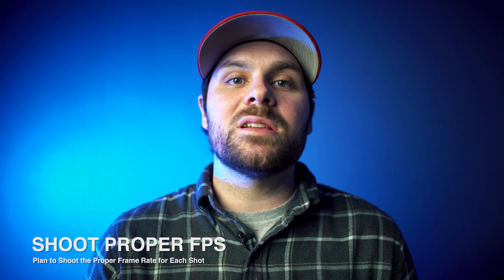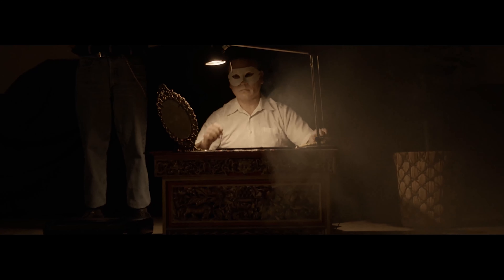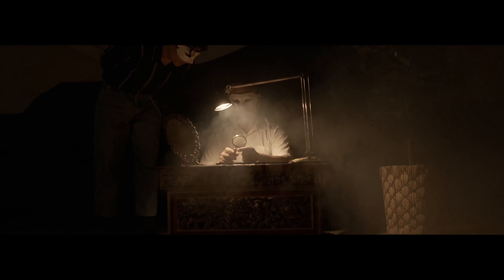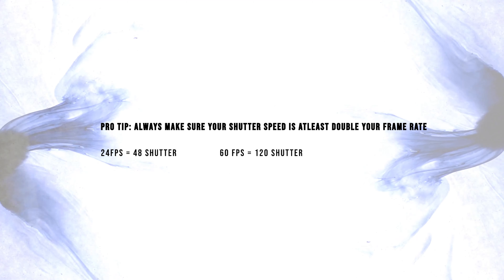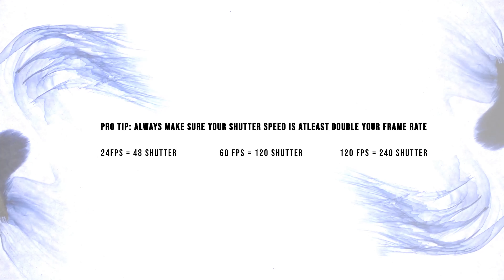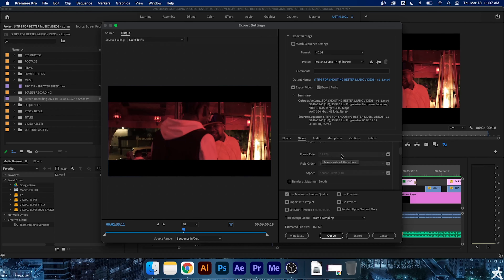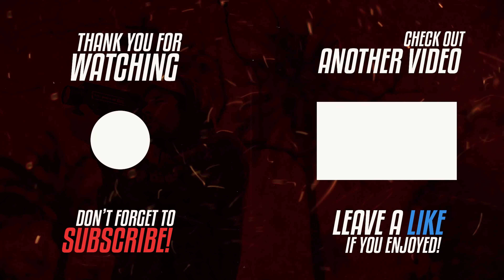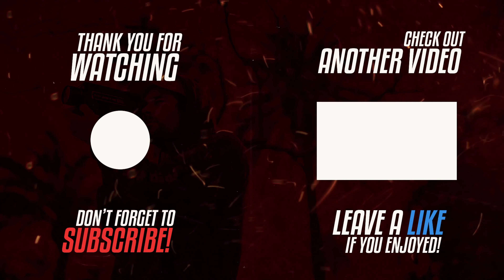5 Tips for Creating Engaging Music Videos Like a Pro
5 Tips for Creating Engaging Music Videos Like a Pro

1 - Pre Production - This might be most important, because it will definitely make or break your video. Storyboard, Shot List, Brainstorm Concepts, Research and Find your aesthetic. Location, Location., Location - the same video treatment in two different locations - one good, and one bad - can end up being night and day in terms of quality.

2 - Shoot Hand-Held & on Gimbal - Use Camera Movements that match the feeling of the music - Faster paced song use more handheld / slower song, use more gimbal shots

3 - Lighting - Lighting in any sort of video is one of the most important elements, and the same is true for music videos. Learn to plan and experiment with coloured lighting. I’d suggest getting coloured gels, or RGB lights. Find out which colours complement each other, and what emotions are attributed to different colours. However, don’t feel obligated to always shoot with vibrant colours. Sometimes, you may want to go for a natural look, and that’s okay, just make sure you’re doing it for the right reason and lighting accordingly.

4 - Don’t Do Everything Yourself - Something I’m very guilty of is wanting to have control over every step of the process from planning, shooting, editing, to colour correction. My advice is, if you have the budget, find people who specialize in each field, and that you trust, and then do just that, trust them. If you know someone who’s a great editor, let them spearhead the editing portion, and give feedback when needed.

5 - Shoot and Export Proper Frame Rate- For the most part if you’re shooting performances stick to 24FPS, and any b-roll shoot at a higher frame rate like 60, or 120 in order to slow down the footage, unless you specifically want your b-roll to be in real-time speed. Do not shoot the entire video at 60FPS because “you may want to slow down the footage in post”. Doing this will force you to shoot at a shutter speed of at least 120, then if you want to use the 60fps at normal speed, you will have an unnatural looking motion blur on your footage. Also, Never, and I mean never edit or export on a 60FPS timeline you weirdos.

music video tips
music video tutorial
5 tips for making better music videos
5 Tips for Creating Engaging Music Videos Like a Pro